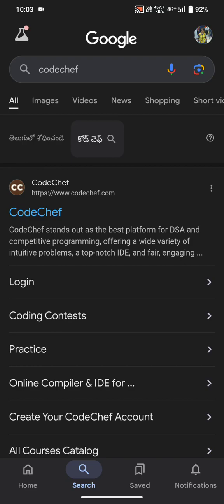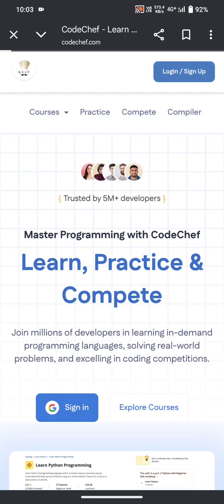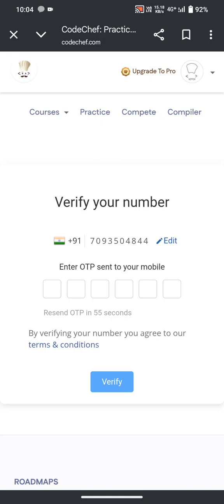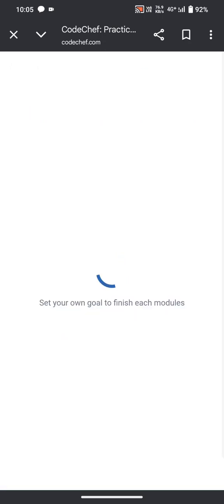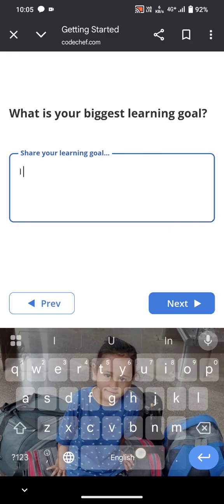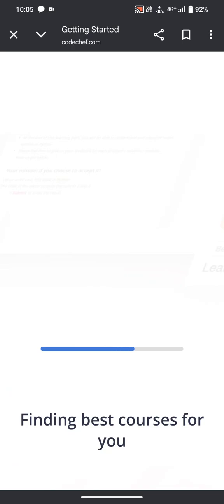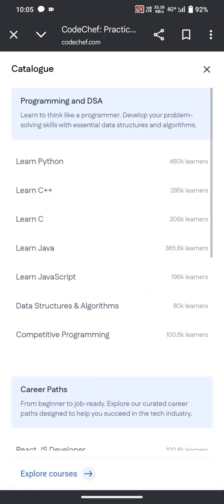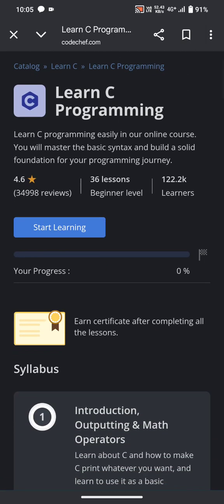From Login to Learning: CodeChef Course Guide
CodeChef I ProgrammingBasics I JNTUH I CodingJourney I SkillDevelopment I FutureCoders